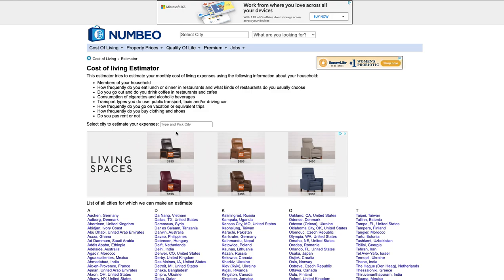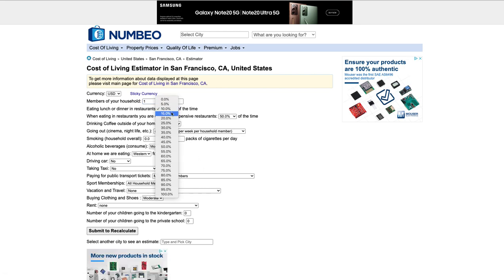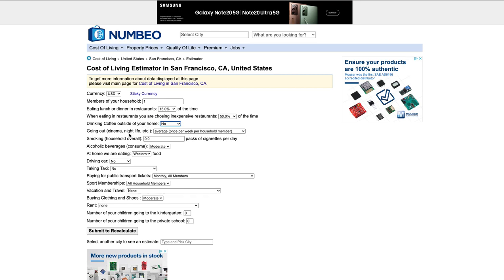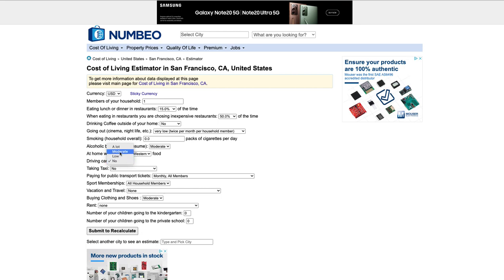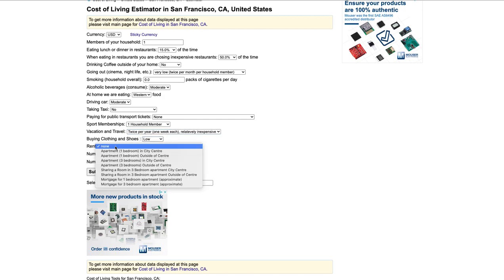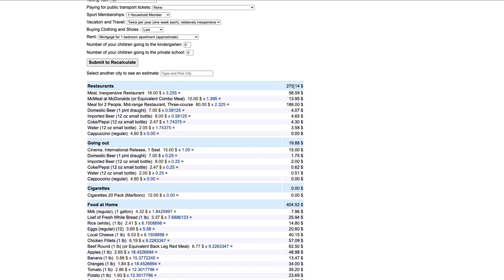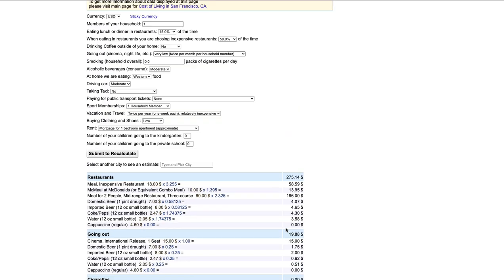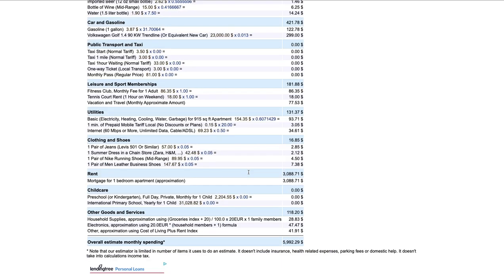How to use Numbeo Cost of Living Estimator